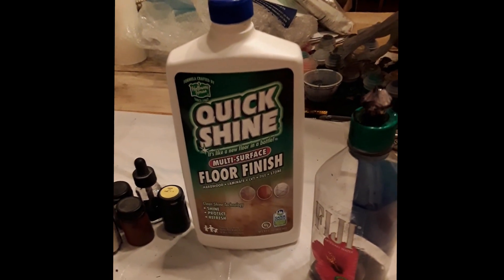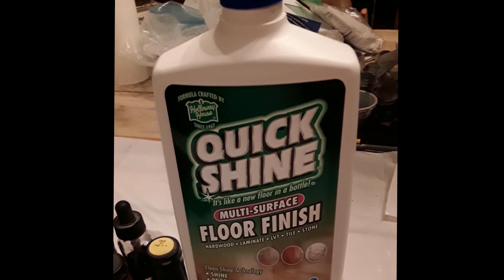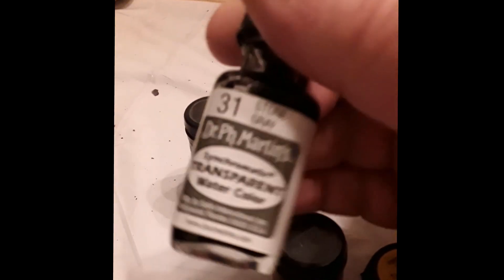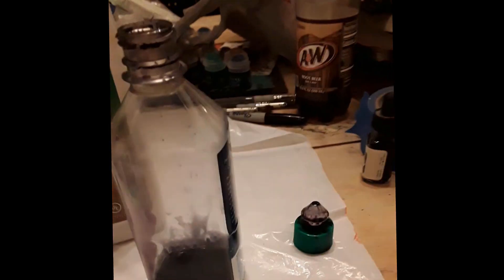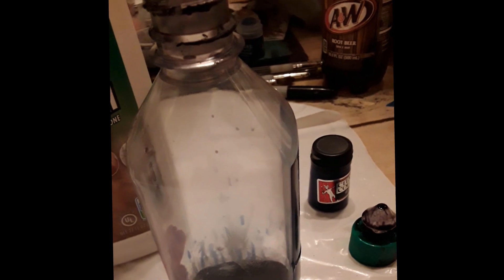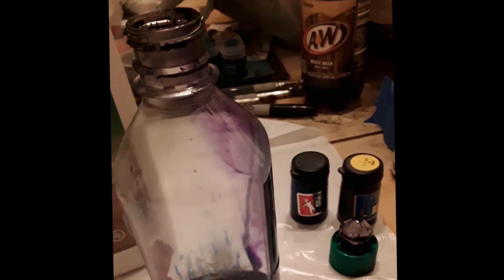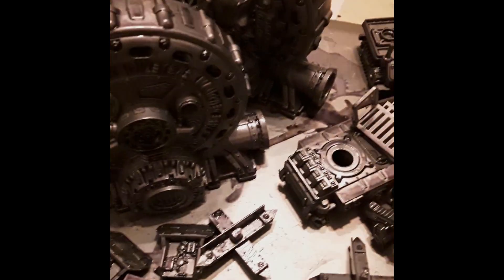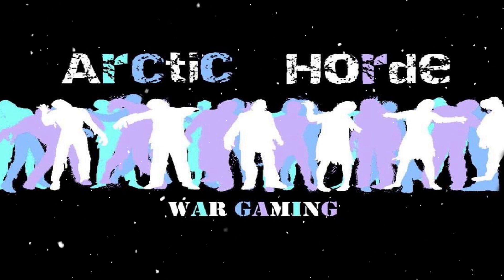How to make Games Workshop shades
Save some money for those 10th edition armies.
Make your own shades.

In this video I show you how to make tons of Nuln oil.

Did you know that Arctic Horde Wargaming does custom terrain? We do! We even do custom painting and assembling for all tabletop games!

Warhammer Old World logo,
Warhammer Age of Sigmar logo, Warhammer 40K logo and Warcry logo property of Games Workshop. See Warhammer Community page for details.